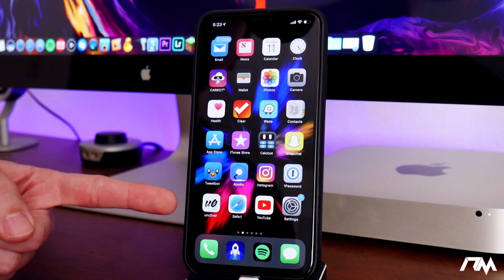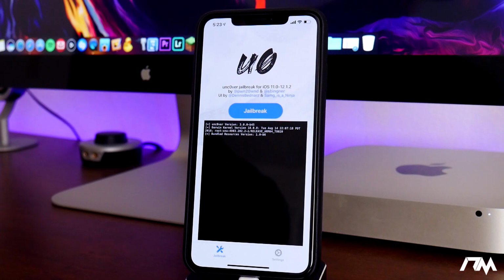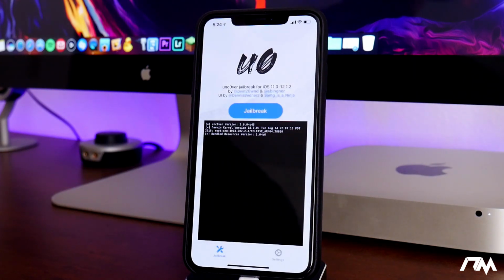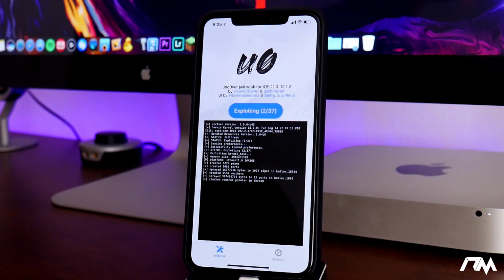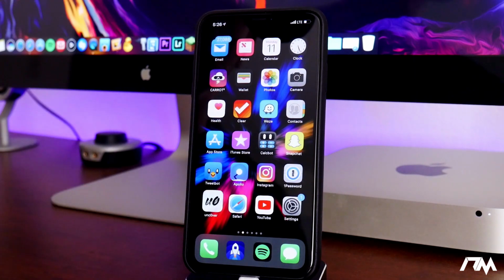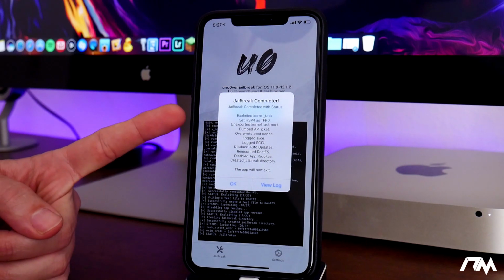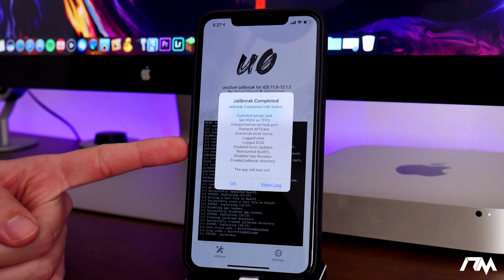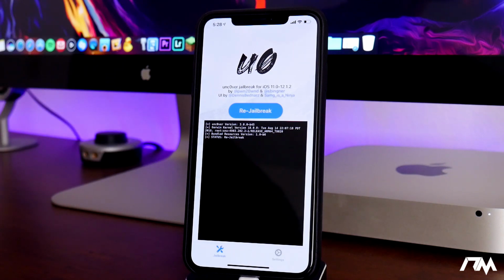iOS 12.0/12.1.2 A12 JAILBREAK Is OUT! unc0ver - 3.0.0 b45 JAILBREAK iPhone Xs/Xs Max/Xr